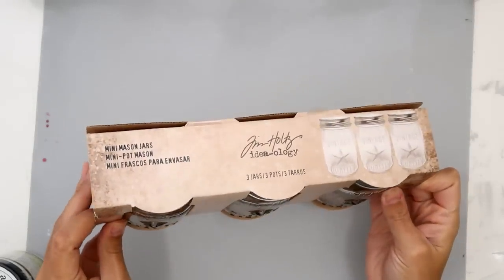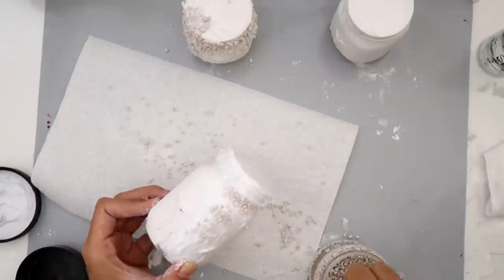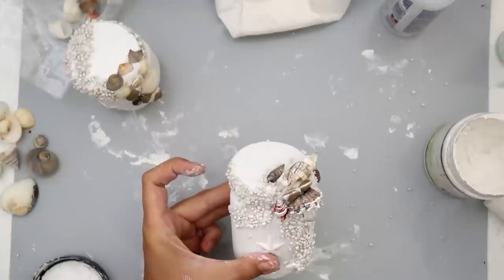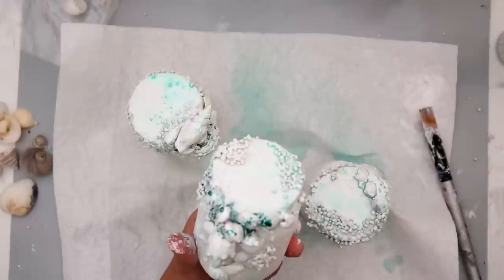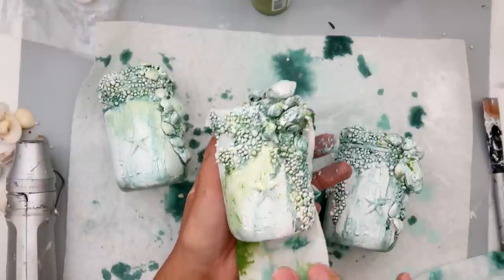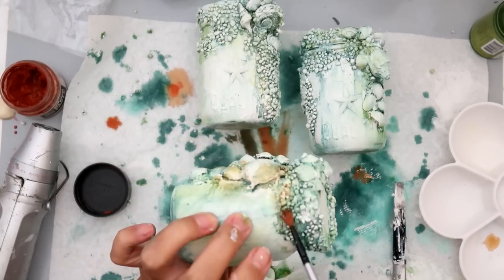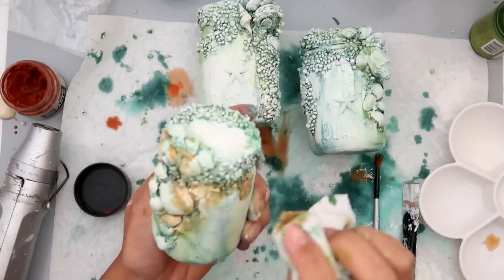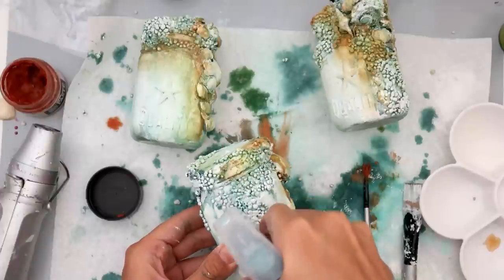Mixed media altered mason jar tutorial | How to use rust paste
• Tim Holtz Idea-ology Mini Mason Jars
[ Amazon US ]

• Amazon.com: LoveInUSA Sea Shells Mixed Beach Seashells Approx. 56~70: Home...
[ Amazon US ]

[ Amazon US ]

• Amazon.com: Prima Texture Paste White Crackle
[ Amazon US ]

• Rust paste
[ Amazon US ]

[ Amazon US ]

Some music came with the purchase of Filmora
On my channel I share crafting tutorials. I share mixed media projects and scrapbooking how-to's.  I share card tutorials and also a little watercoloring. I also share tips for those that want to start a youtube channel.